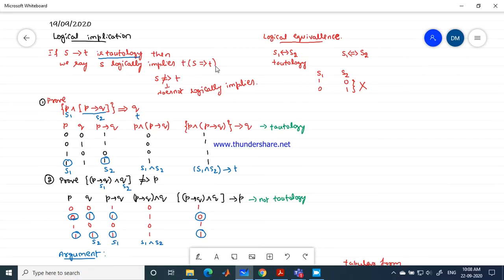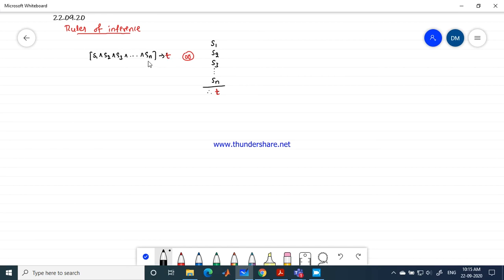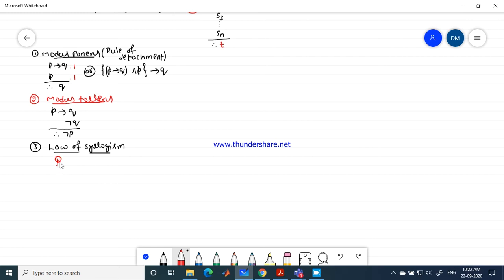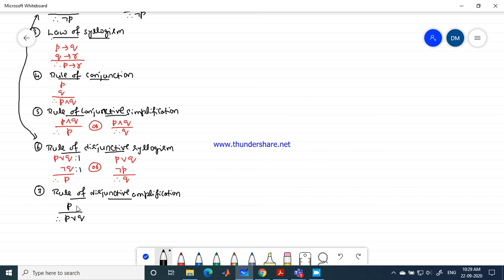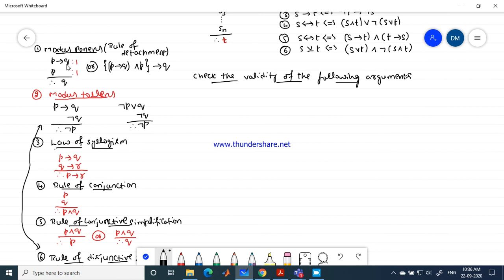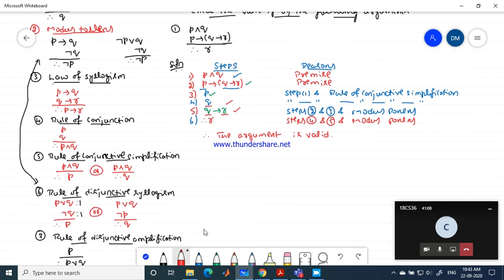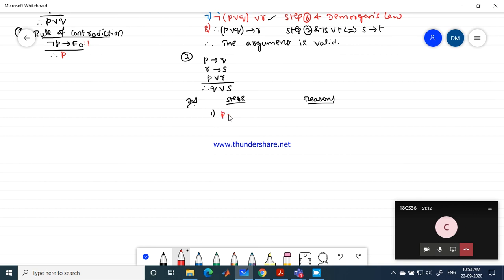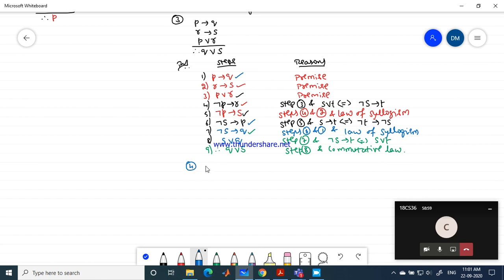DMS-Lecture 22.09.20-CS B